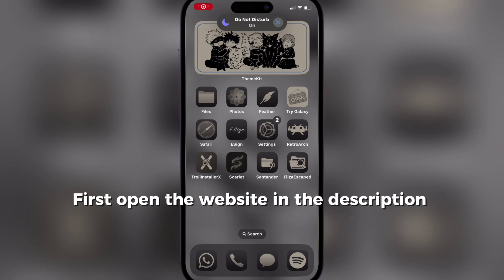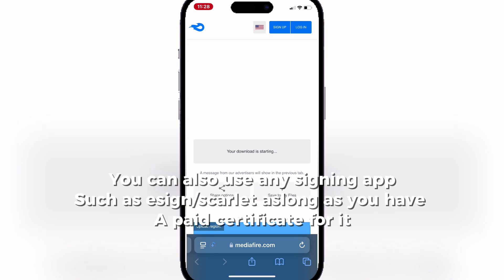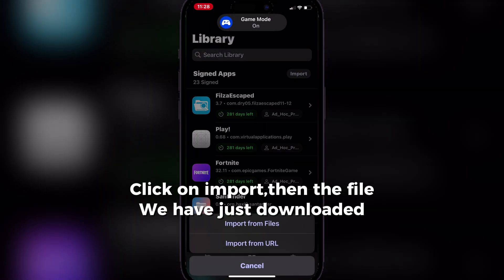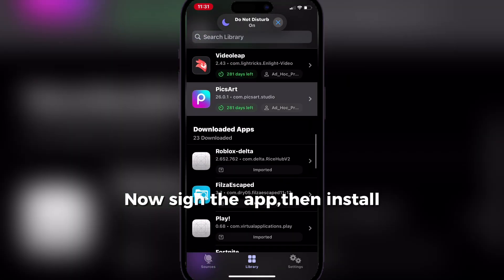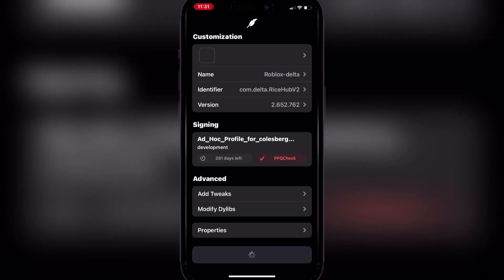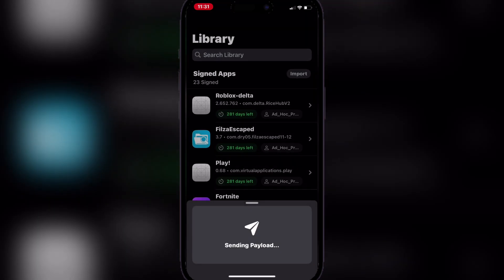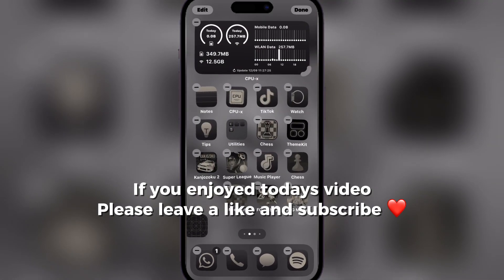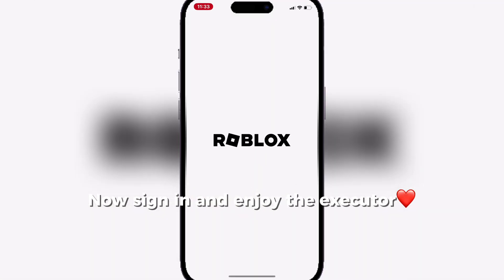Download & install Updated Delta Executor iOS for Roblox | Best Executor for Roblox iPhone & iPad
Want to level up your Roblox game on your iPhone or iPad? In this video, we'll show you how to get the best Executor for Roblox on your iOS device right now! Executor is a powerful tool that can help you dominate the game, and we'll guide you through the easy steps to get it installed and running smoothly. Whether you're a Roblox pro or just starting out, this video is perfect for anyone looking to take their game to the next level. So what are you waiting for? Watch now and start playing Roblox like a pro!

roblox executor
delta executor
executor roblox
roblox executor for iphone